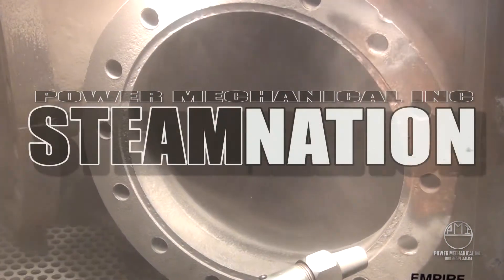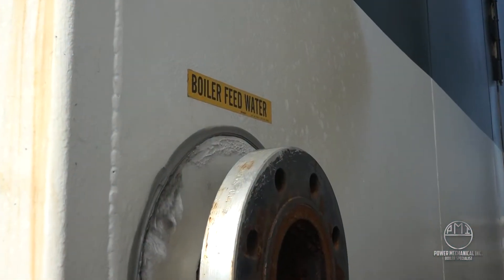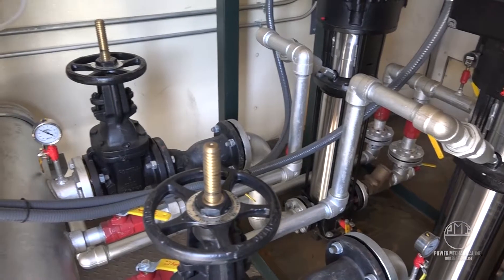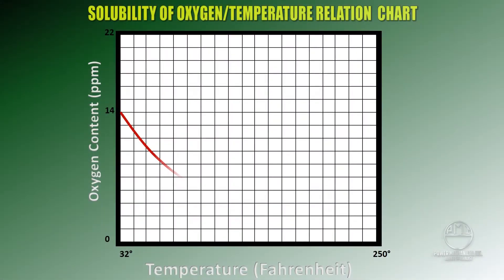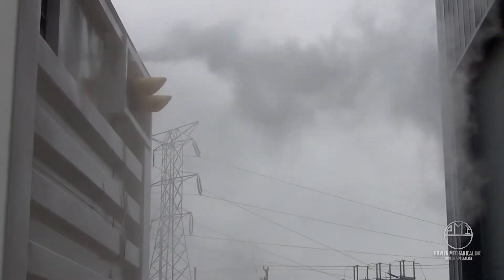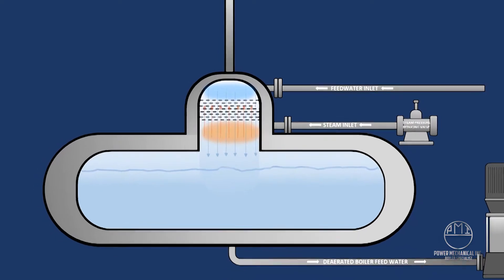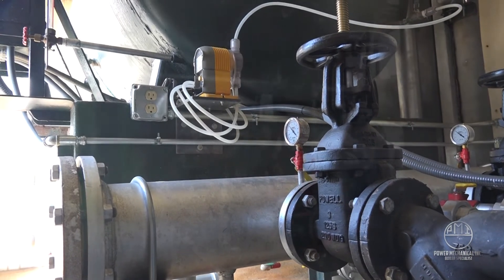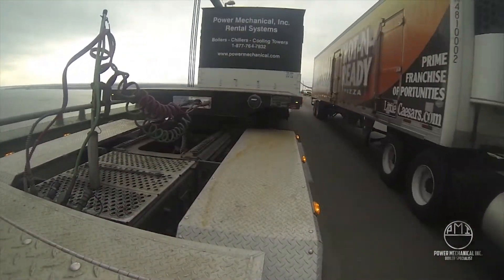What is a Deaerator in a Boiler room?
This week on Steam Nation, we continue to look at one of the boilers most critical elements for producing quality steam.  It's Feedwater.  The Deaerator is a critical element in many plants for producing quality feedwater.
Contact Power Mechanical for more information on how a Deaerator can keep your plant's at full steam.